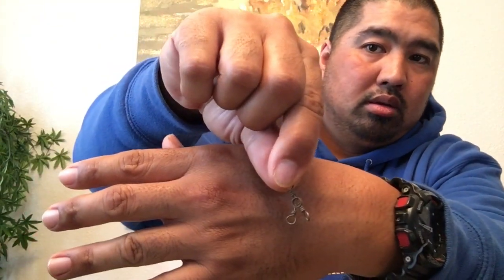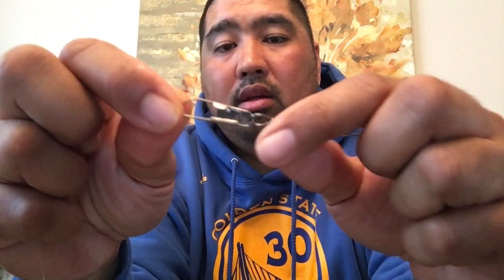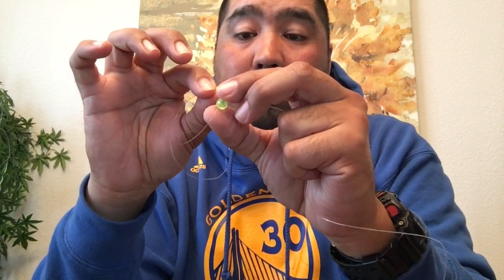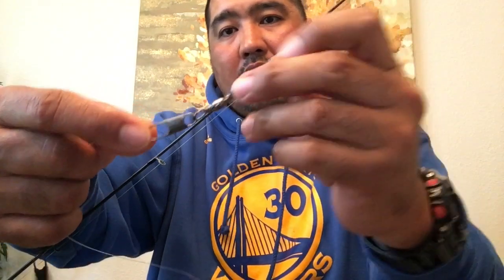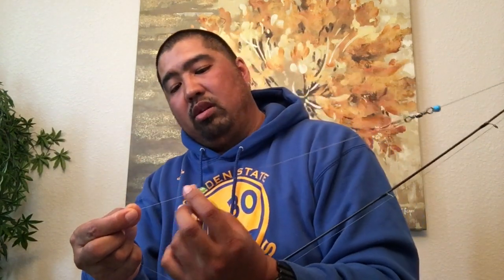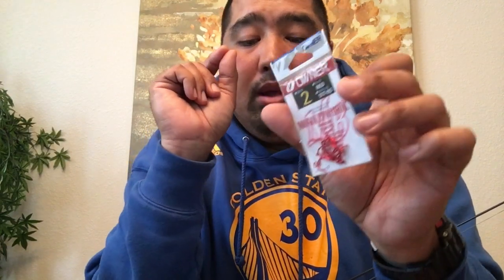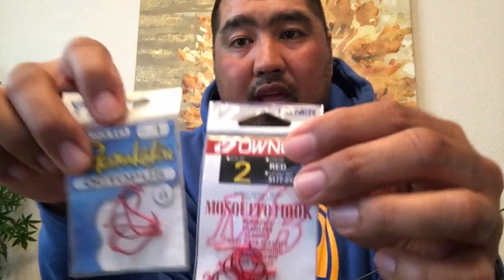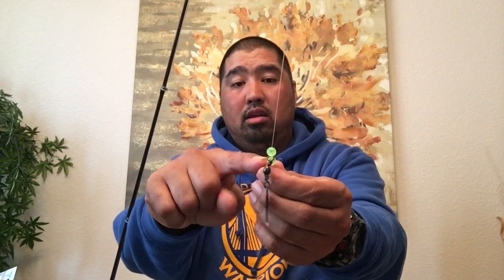Full explanation; my halibut rig